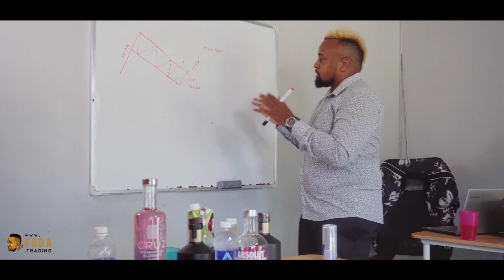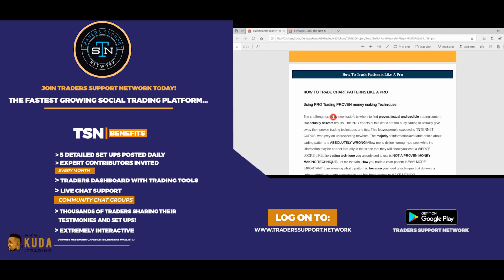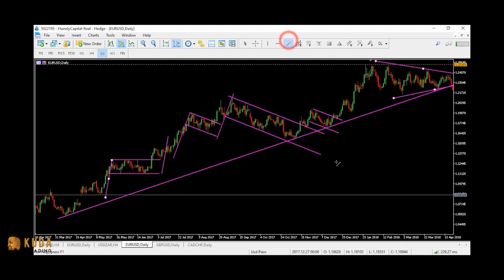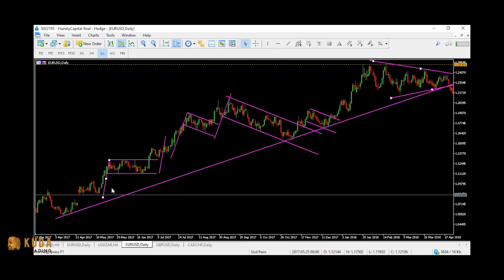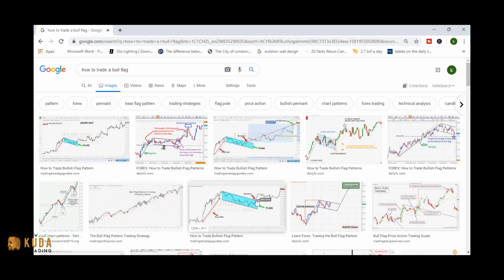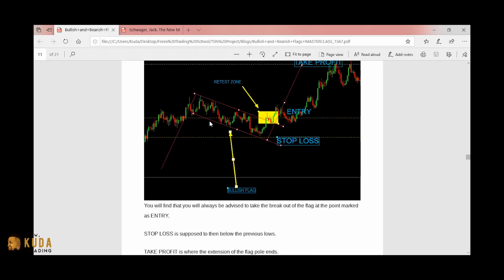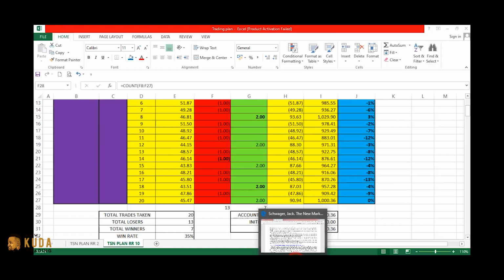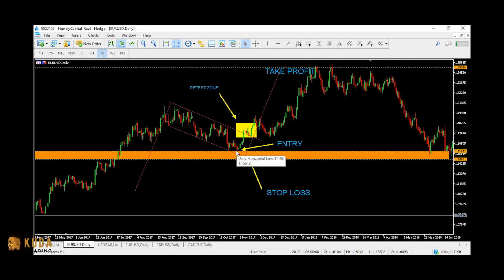HOW TO TRADE CHART PATTERNS LIKE A PRO (Ep1) | Learn How To Trade Flags Like A Pro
Have you ever wondered how Professionals trader Chart patterns, How you could elevate from being a Novice to a Pro trader using Patterns.A lot of traders out there are trading chart INCORRECTLY. Trading the breakout of a pattern will oftentimes minimize your RR potential. There is a better way to trade Chart Patterns and that is making EDGE POINT ENTRIES!

Traders Support Network is a global movement meant to spread awareness on what it takes to be a successful trader.
1. HOW TO BOUNCE BACK FROM A LOSS
2. THE 4 DEADLY SINS TO AVOID IN TRADING